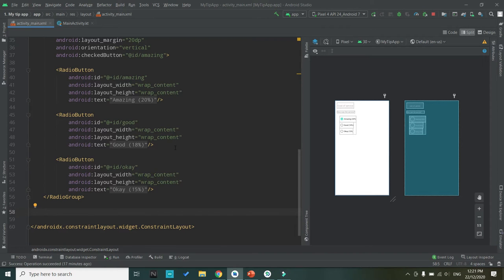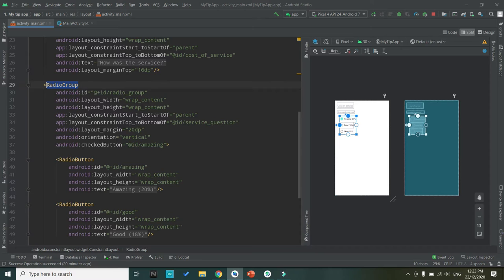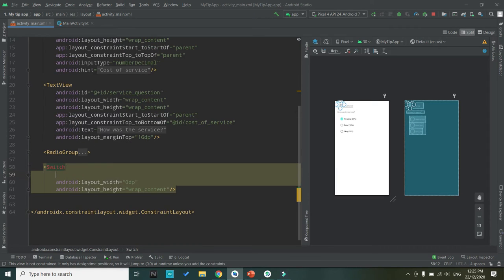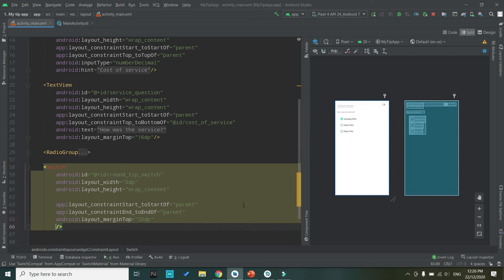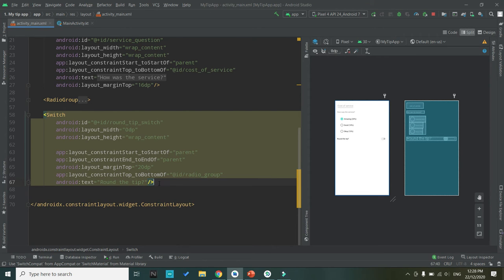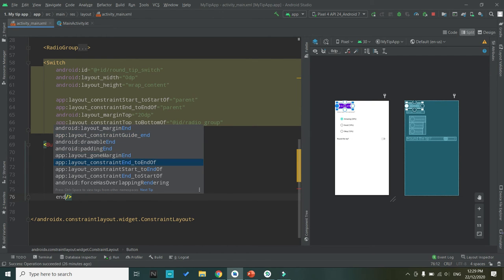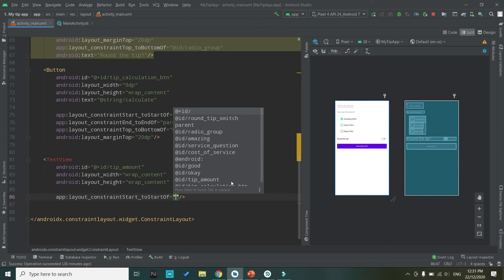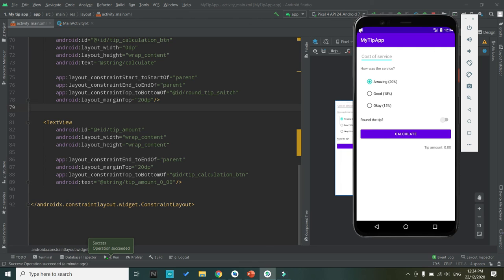Learn Kotlin in a simple way for beginners | With example | 2020 | Part 4_UIs